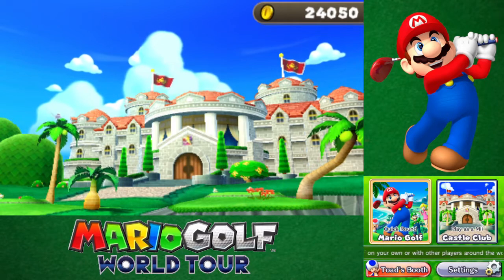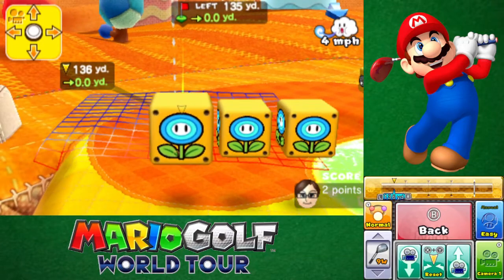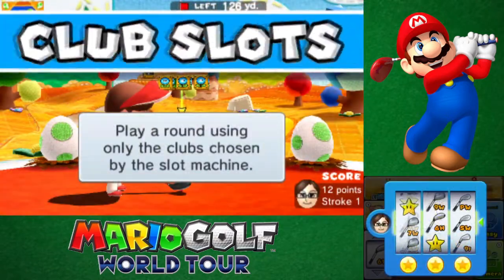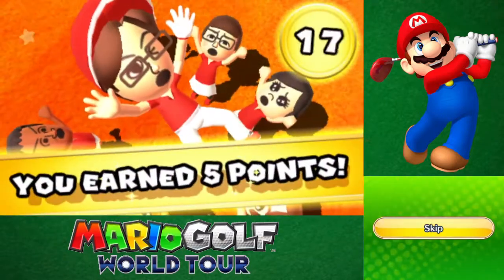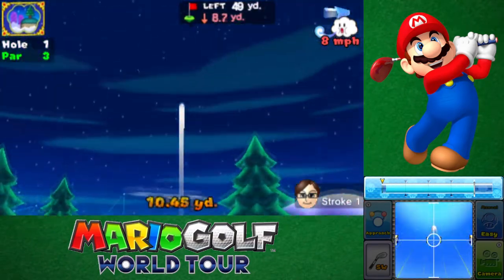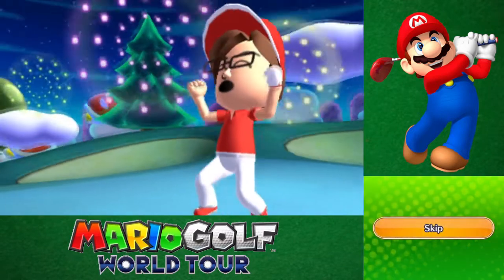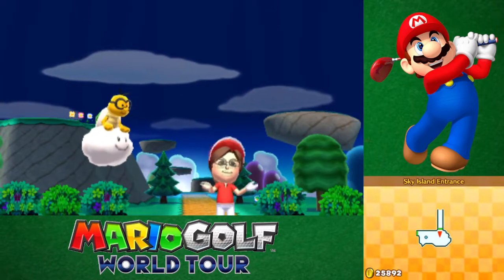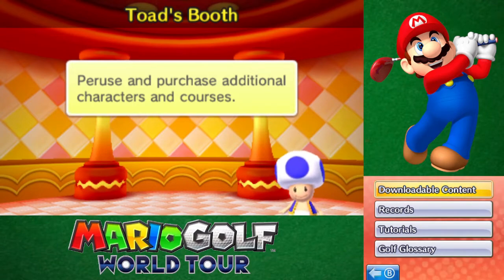Mario Golf World Tour | #22 - Castle Club Activities